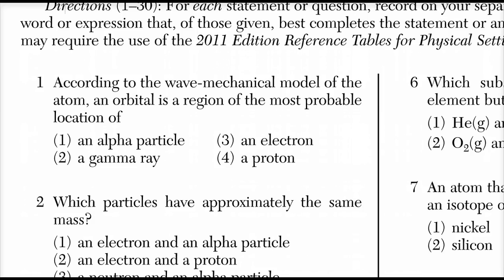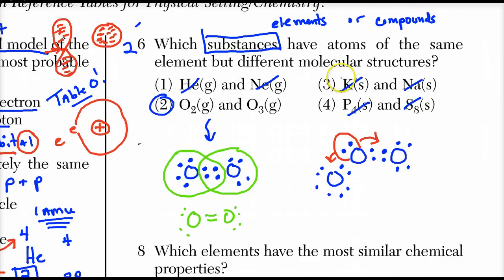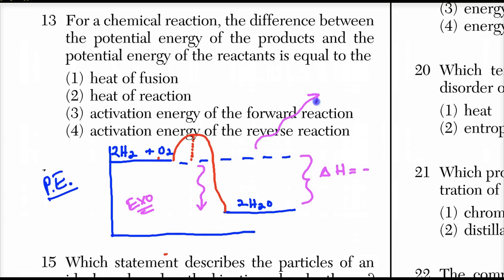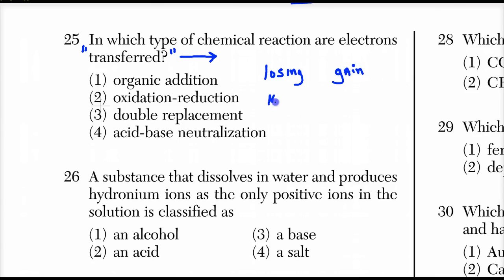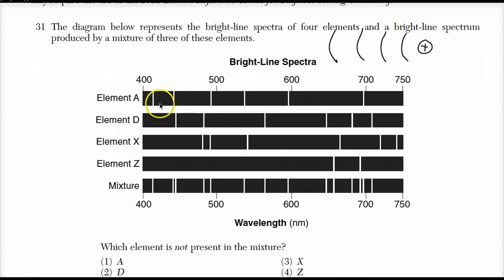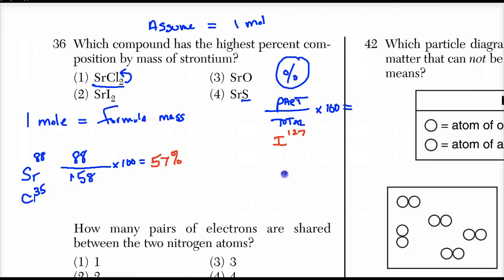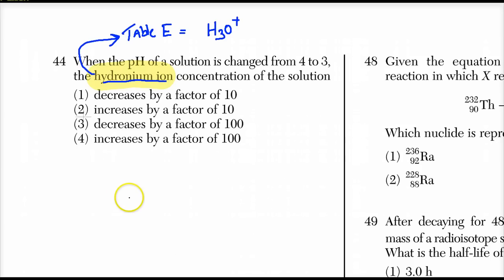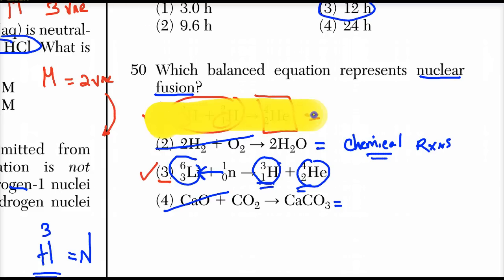2013 June Chemistry Regents MC Solutions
Please scroll to click on the timecode below to view the individual question.
Question 1:     0:32
Question 2:     4:18
Question 3:     7:10
Question 4:    10:34
Question 5:    16:40
Question 6:    20:17
Question 7:    23:32
Question 8:    25:47
Question 9:    28:45
Question 10:  31:41
Question 11:  34:54
Question 12:  37:49
Question 13:  41:07
Question 14:  44:08
Question 15:  44:54
Question 16:  49:12
Question 17:  50:55
Question 18:  52:37
Question 19:  54:11
Question 20:  55:19
Question 21:  56:26
Question 22:  59:27
Question 23:  1:00:59
Question 24:  1:02:00
Question 25:  1:04:22
Question 26:  1:08:52
Question 27:  1:11:32
Question 28:  1:14:28
Question 29:  1:19:15
Question 30:  1:21:32
Question 31:  1:24:29
Question 32:  1:27:49
Question 33:  1:29:22
Question 34:  1:34:56
Question 35:  1:40:06
Question 36:  1:43:58
Question 37:  1:50:02
Question 38:  1:50:54
Question 39:  1:55:03
Question 40:  1:56:34
Question 41:  2:01:45
Question 42:  2:04:32
Question 43:  2:06:14
Question 44:  2:08:15
Question 45:  2:13:45
Question 46:  2:16:22
Question 47:  2:21:35
Question 48:  2:23:56
Question 49:  2:26:41
Question 50:  2:28:24